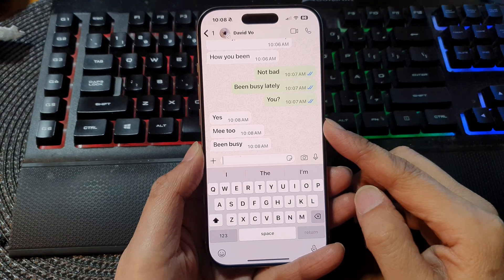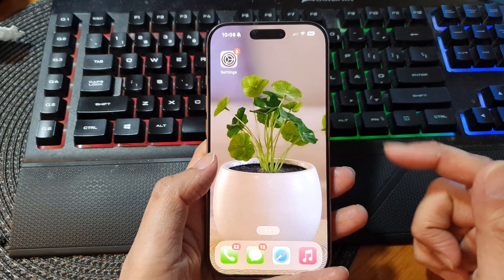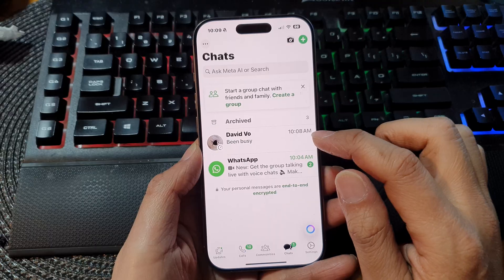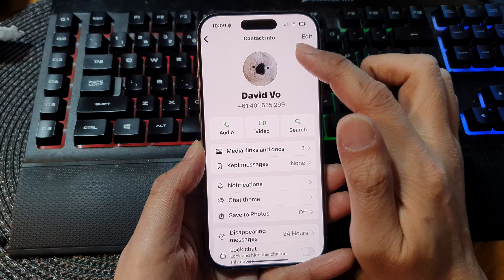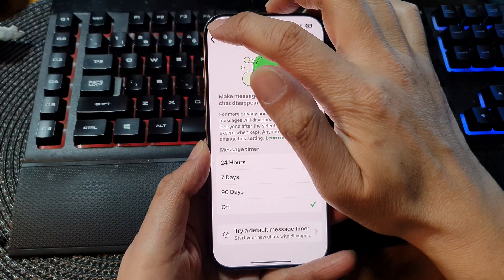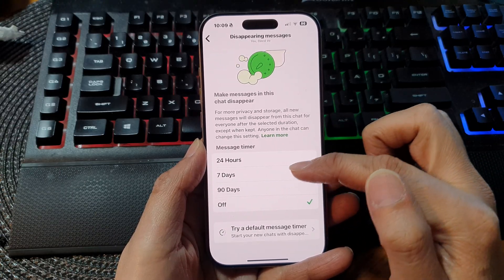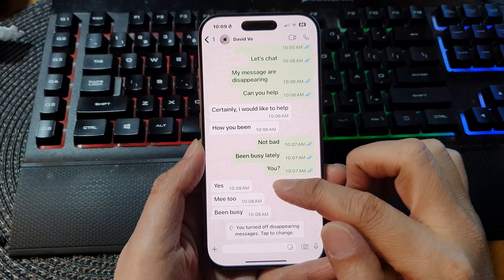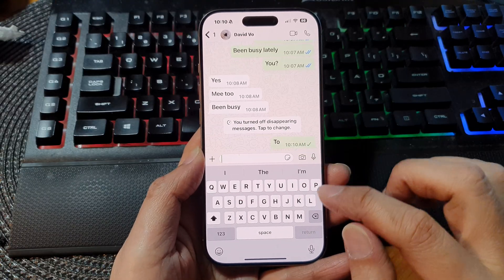😱 Why Are WhatsApp Messages Disappearing?! Fix Auto-Delete iPhone & Android 📱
If your WhatsApp messages keep disappearing or auto-deleting by themselves, this video will help you take back control! Whether you're on iPhone or Android, we’ll show you how to fix disappearing messages, stop auto-delete, and adjust chat settings for both individual and group conversations. No more lost chats—protect your important messages with these easy steps!

🛠️ Step-by-Step Instructions
Step 1: Open WhatsApp on your iPhone or Android device.
Step 2: Go to the chat where messages are disappearing.
Step 3: Tap the contact or group name at the top of the screen.
Step 4: Look for “Disappearing Messages” and tap it.
Step 5: If it’s ON, tap and change the setting to “Off” to disable auto-delete.
Step 6: For new chats, go to Settings → Privacy → Default Message Timer → Set to “Off”.
Step 7: Done! Your messages will now stay unless you manually delete them.

📌 This video also covers topics:
✅ How to stop auto-delete in WhatsApp chats
✅ Change WhatsApp disappearing message settings for groups
✅ Prevent WhatsApp from deleting messages automatically